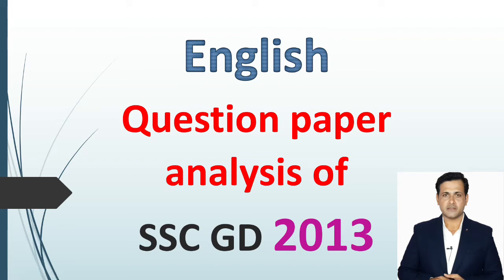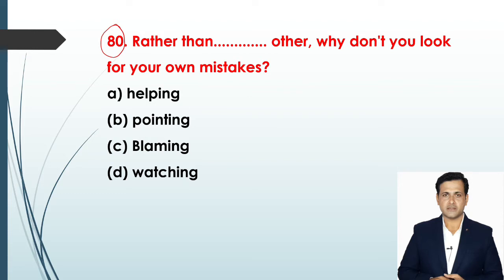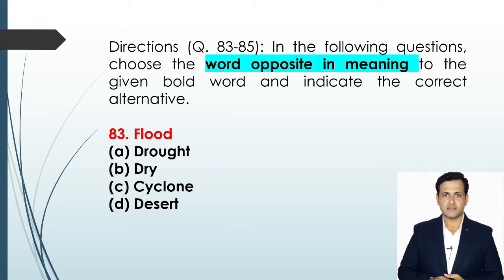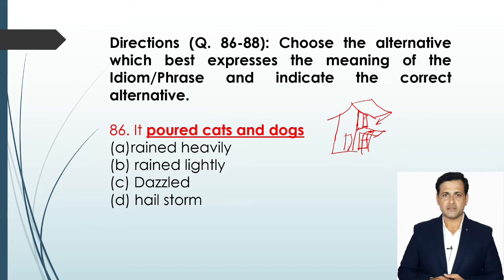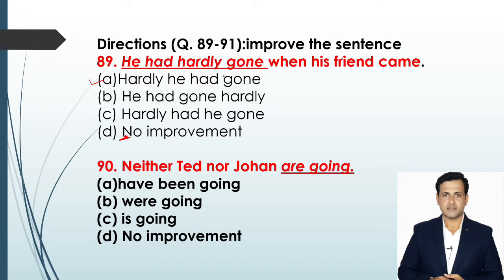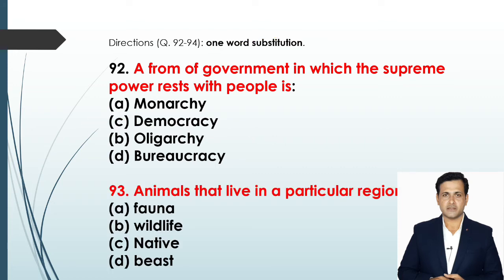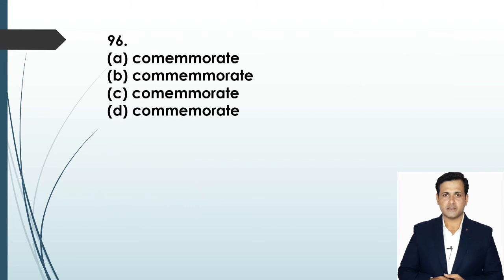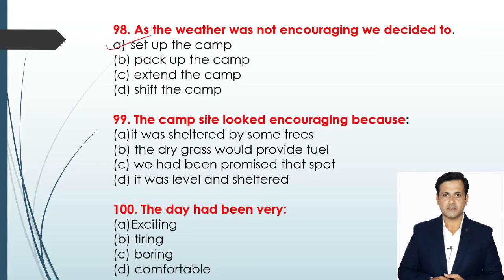SSC GD English Full Course